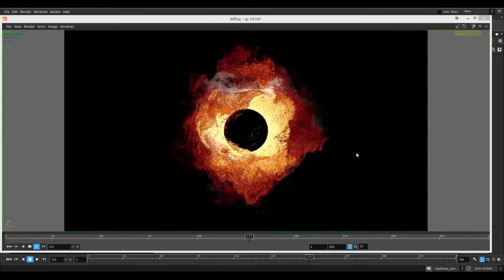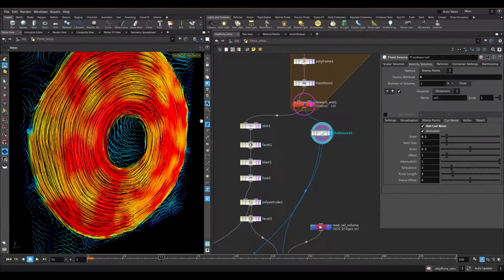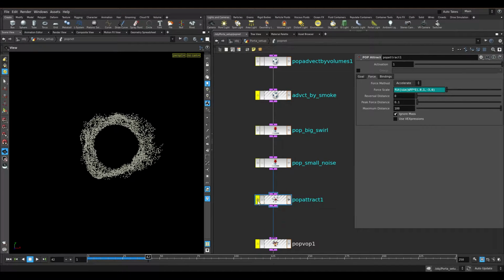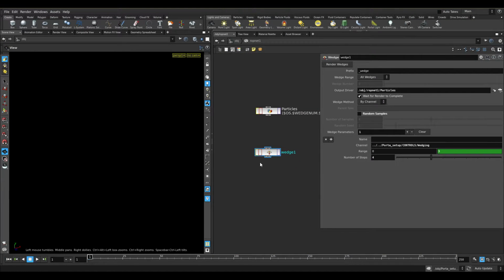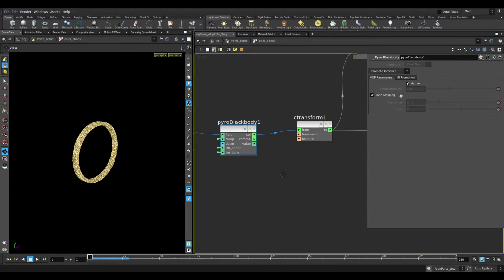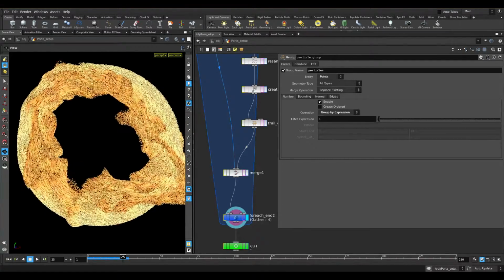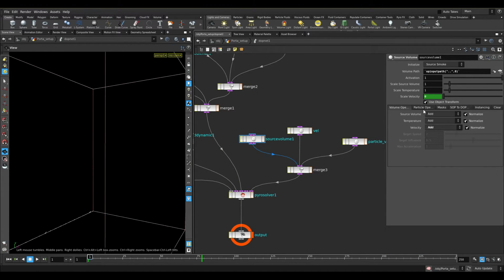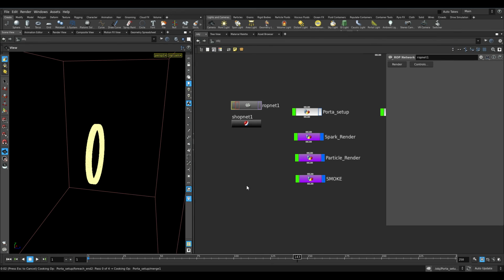Sparky Portal Effect | Houdini Tutorial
Tutorial on a sparky Portal look!
Using POPs, Pyro Solver and some wedging techniques!